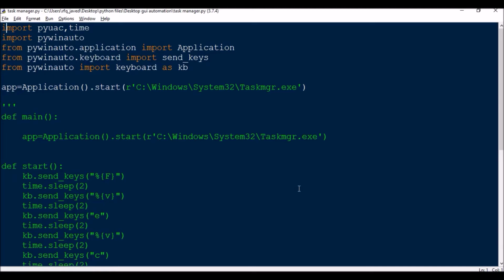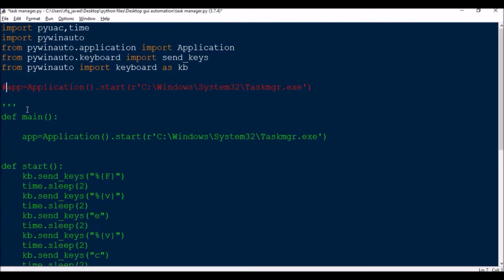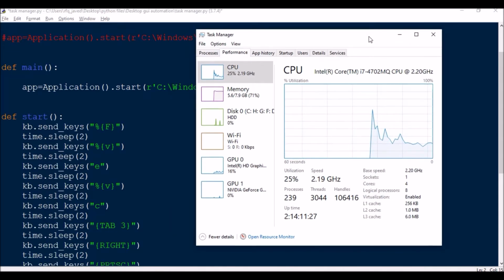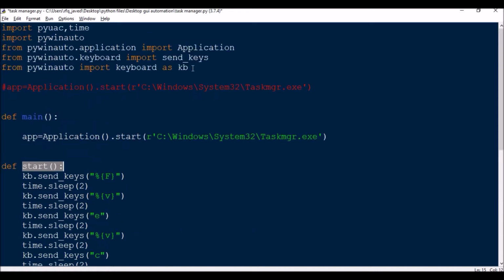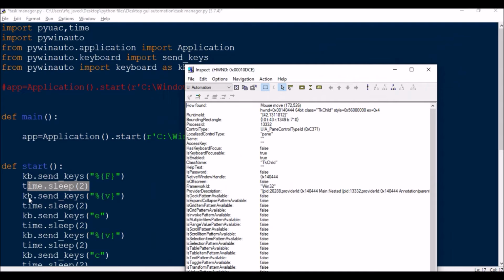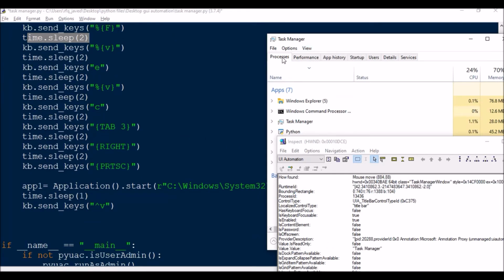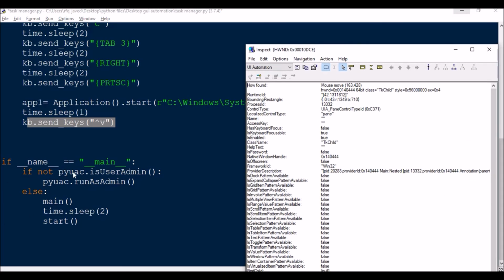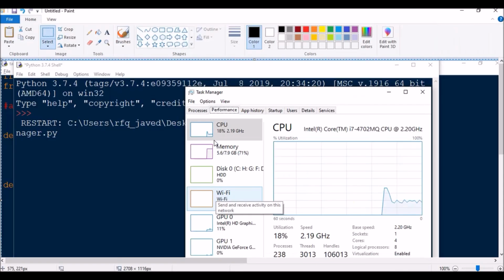Handle Elevation Required Error || pyuac || Desktop GUI Automation || Learn Python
This video describes about running the python script that requires elevation using python.